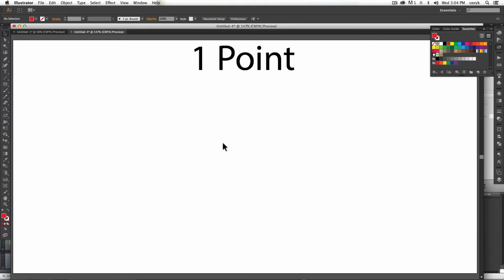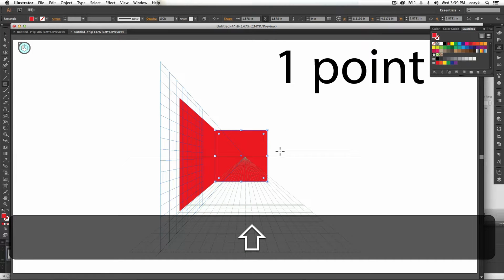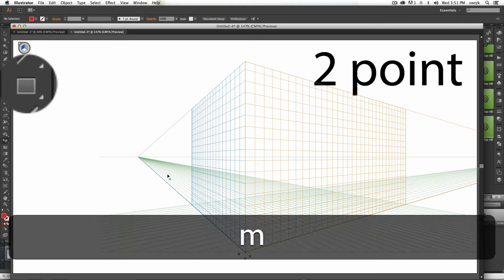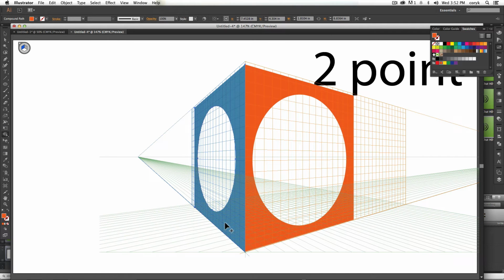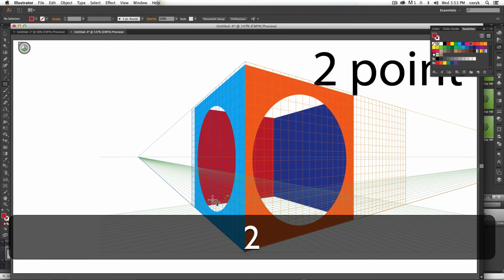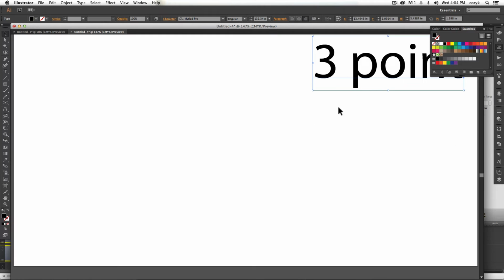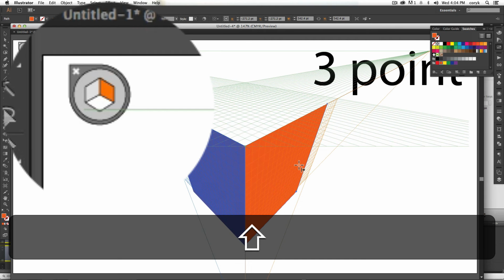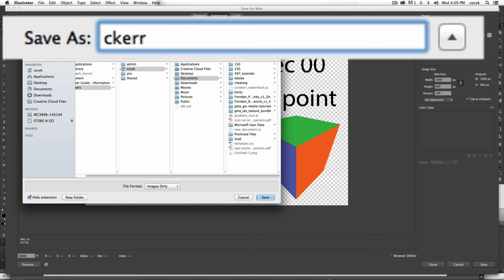Vector Activity: Perspective Grid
Perspective Grid Activity for Vector Graphics